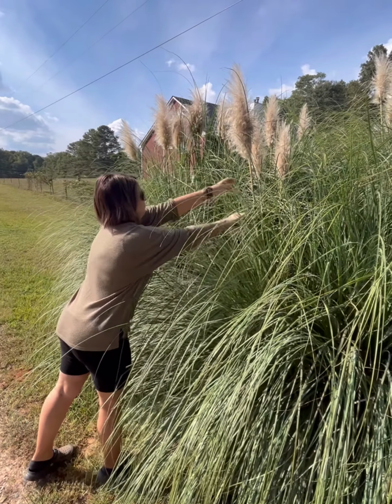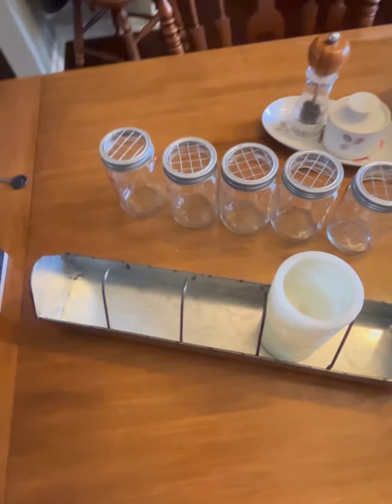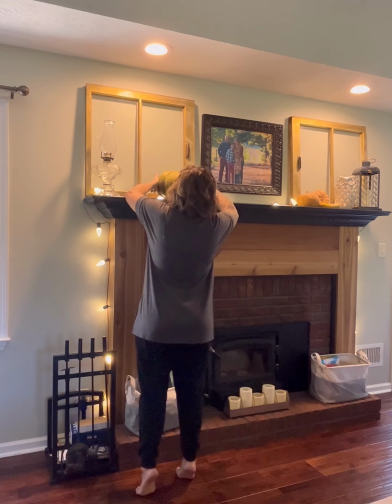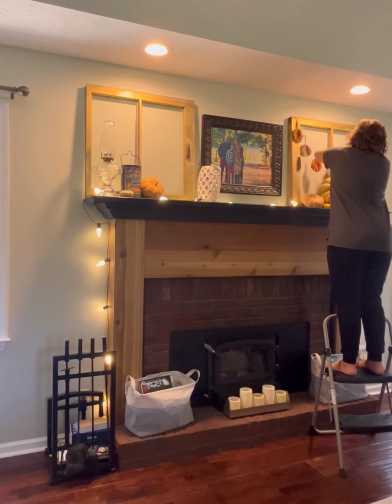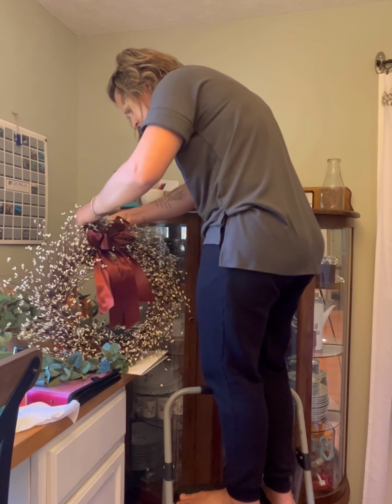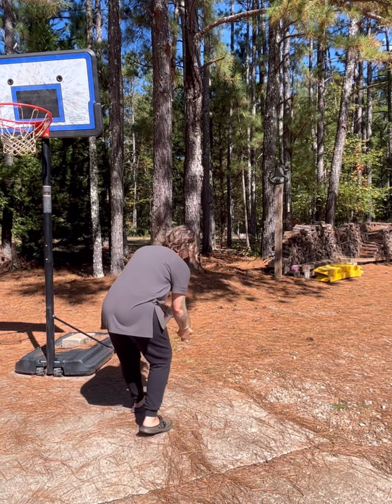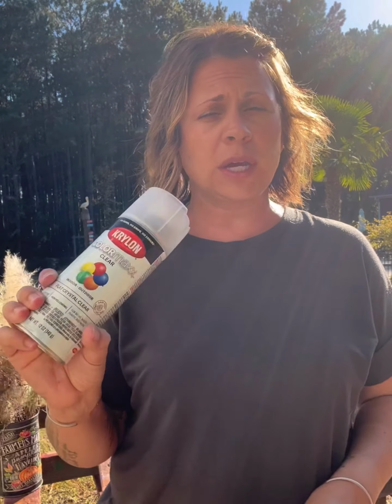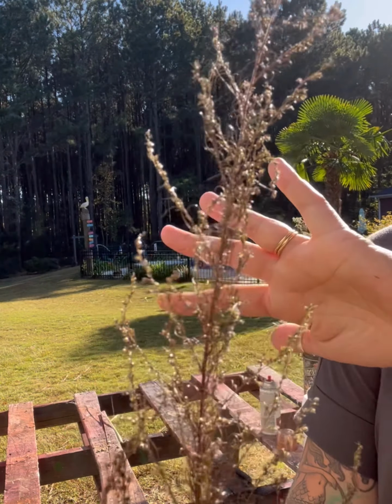Free Fall Decor and Simple Decorating Ideas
I love watching all the different channels decorate for fall, but I often get overwhelmed! We live in a small 1600 foot ranch with limited storage, so I simply don’t have the space to keep a ton of seasonal decor.

Today I’m sharing some simple and free options, as well as a few things we like to do that make a cozy space for the cooler days.